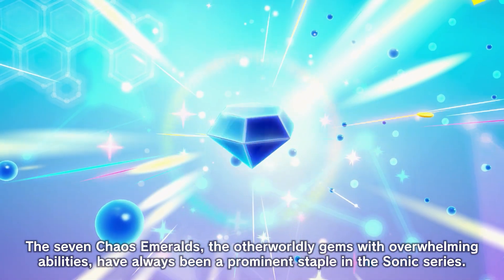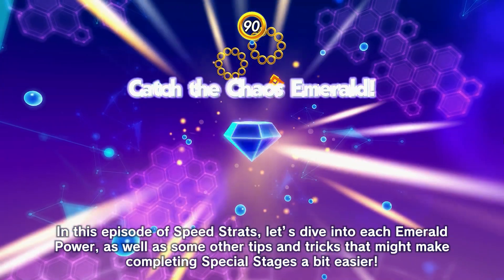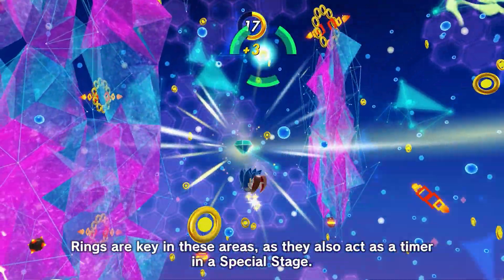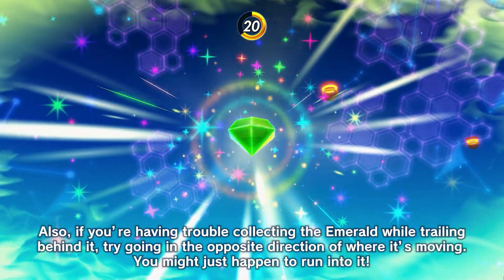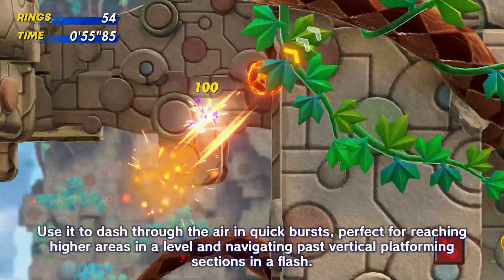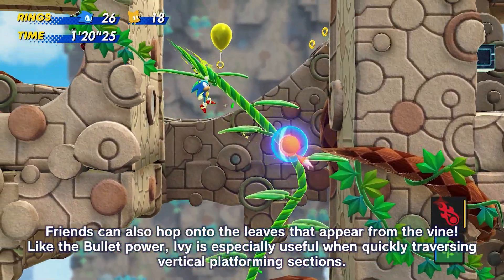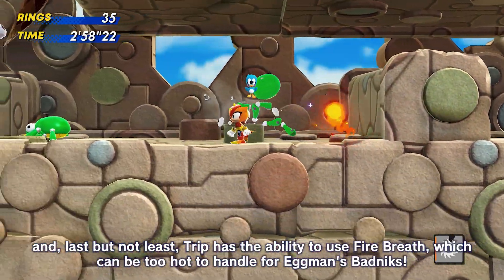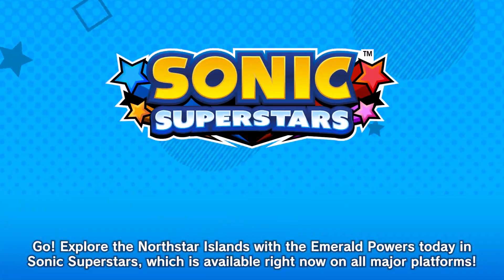Sonic Superstars Speed Strats #2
A Brand-New Adventure Begins for Sonic and His Pals!

Sonic Superstars is a brand-new high-speed action game that combines the classic feel of the 2D side-scrolling Sonic series with crisp 3D graphics. A new adventure begins for Sonic and his pals, Tails, Amy, and Knuckles, in the mysterious Northstar Islands, inhabited by gigantic creatures. With your newfound Emerald Powers, stop Dr. Eggman and Fang, who plan to use these creatures for their devious schemes! Sonic Superstars is releasing in Fall 2023.